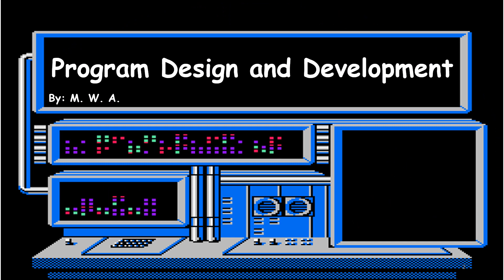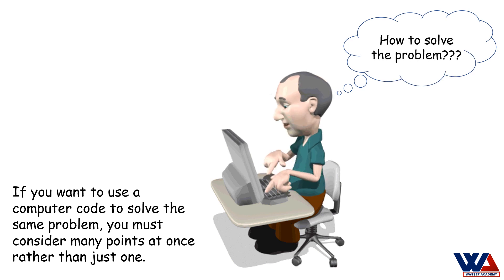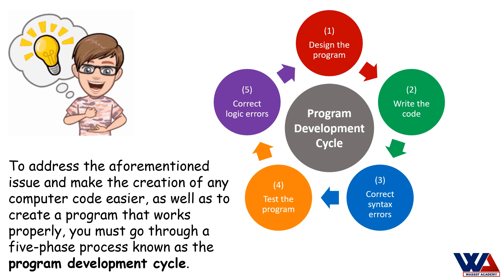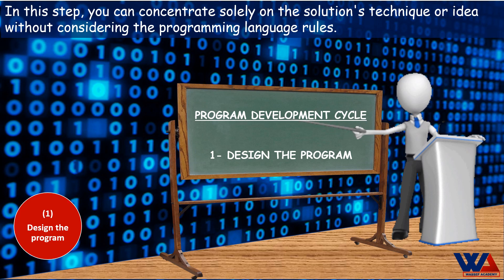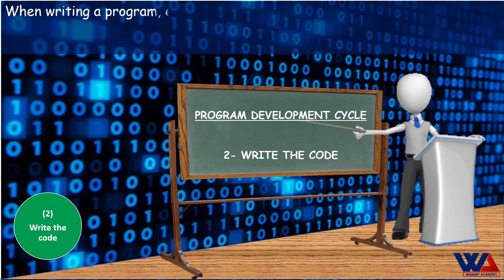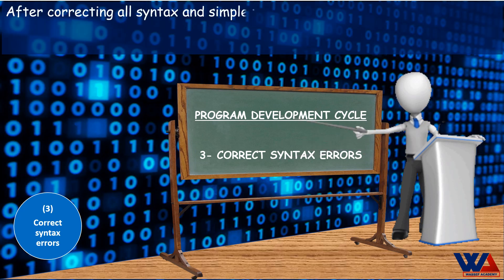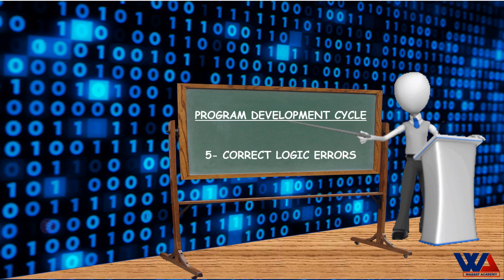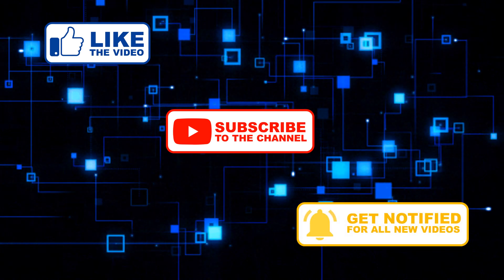Program Development Cycle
This video is a lesson from the course "Introduction to Programming for Engineers." It is about the Program Development Cycle. The video introduces some of the fundamental skills required to create computer programs. These skills are universal and can be applied to any programming language.